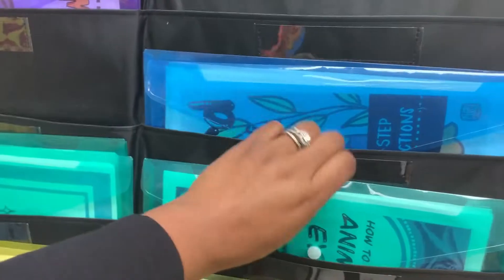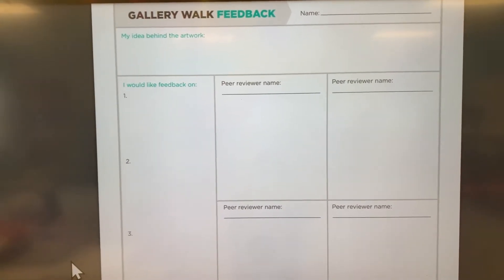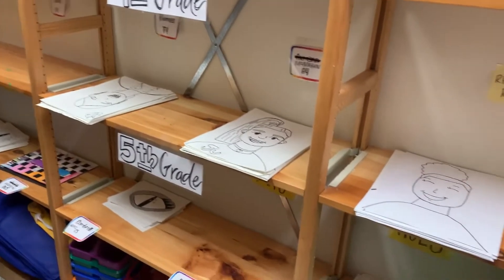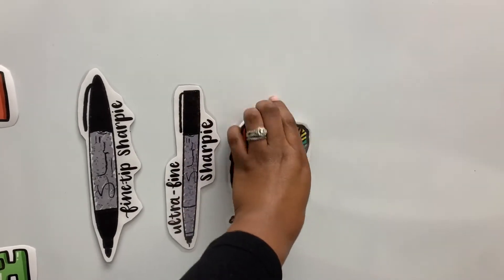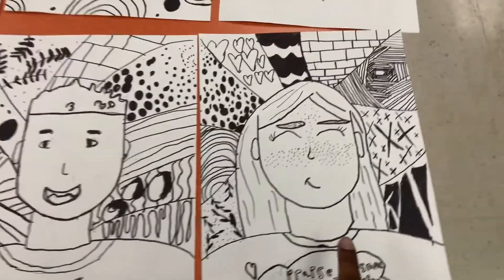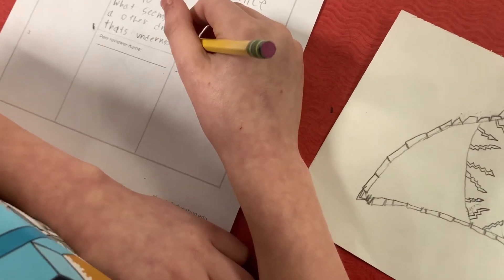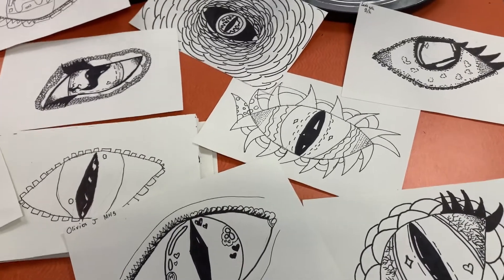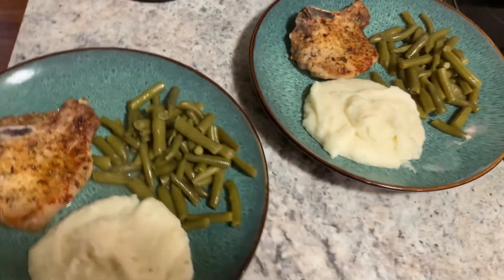Gallery Walks, Self-Portraits, and Dragon Eyes (Ep. 3)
Join us as we spend a day in the life with South Carolina elementary school art teacher Khadesia Latimer (@thebusybrushes). Khadesia gives us a classroom tour where she shows us her wall of drawing guides and other helpful visual aids. Khadesia shares two exciting drawing lessons, self-portraits and dragon eyes. Watch to see how Khadesia gets her students to give and receive feedback.

🧑🏽‍🏫 If you want to be a part of this series, we would love for you to fill out an application.